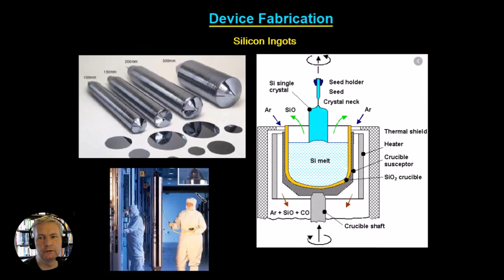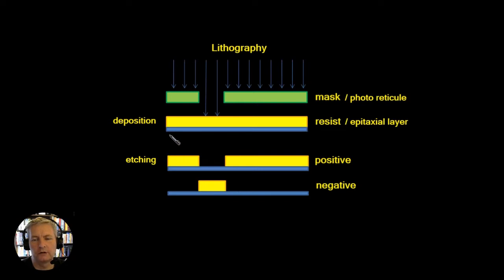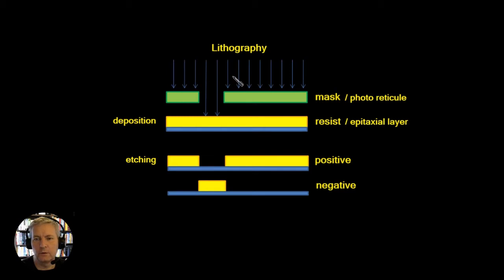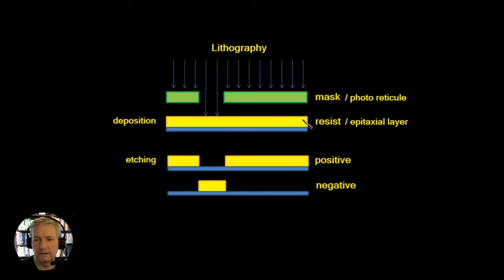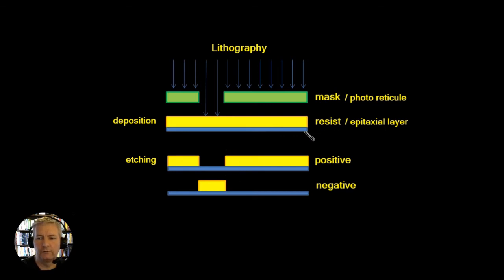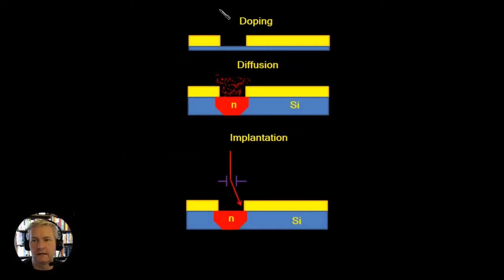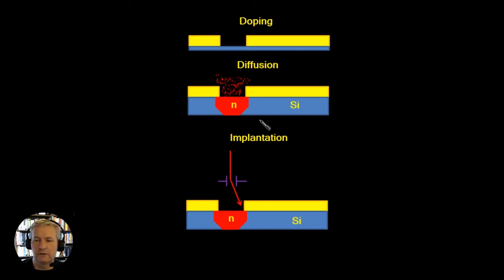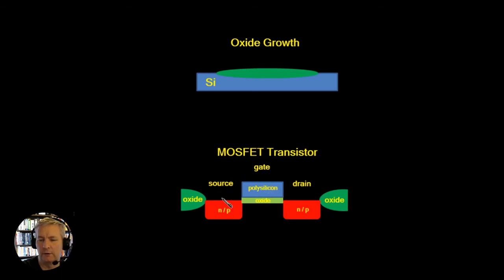CMOS Digital IC Design - Device Fabrication